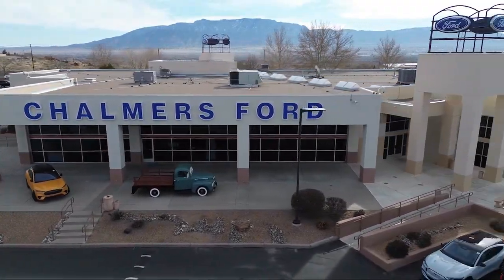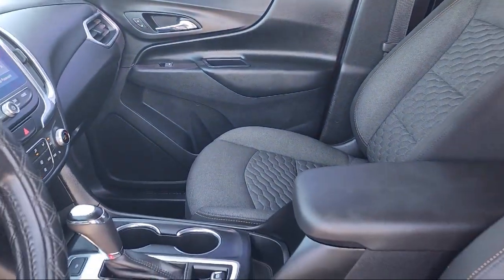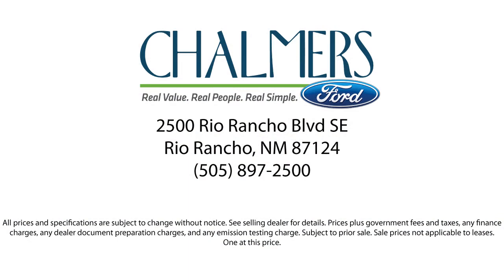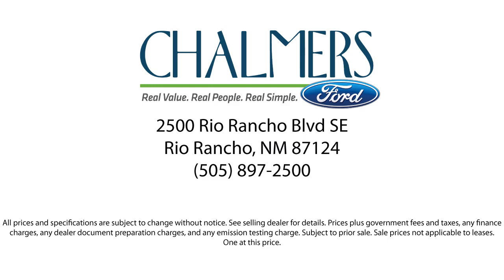2019 Chevrolet Equinox LT Sport Utility Albuquerque New Mexico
2019 Chevrolet Equinox LT Sport Utility Stock Number: 30371A Vin:2GNAXLEX6K6199340.

2500 Rio Rancho Blvd., S.E.